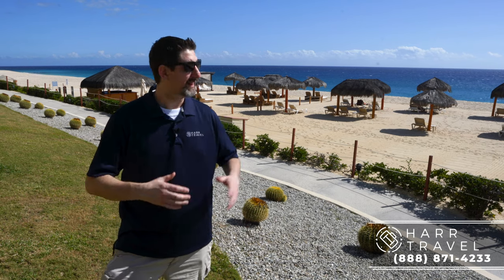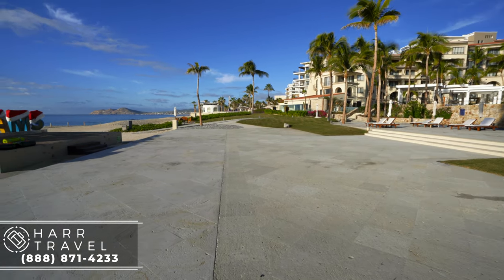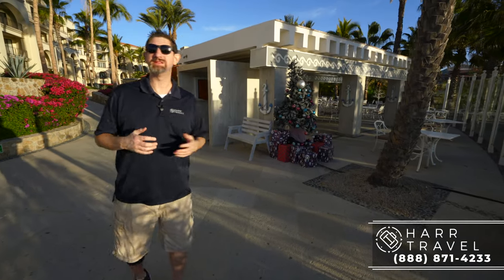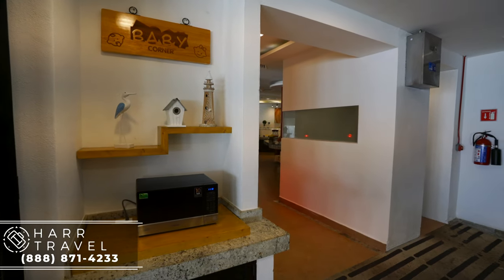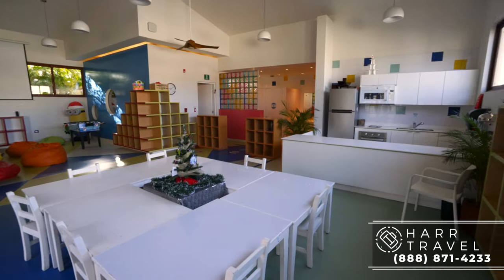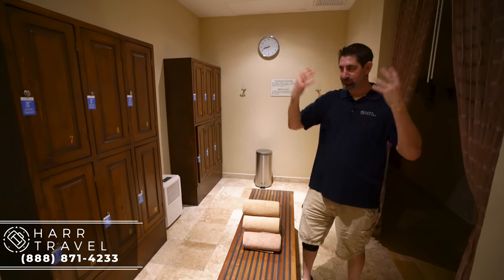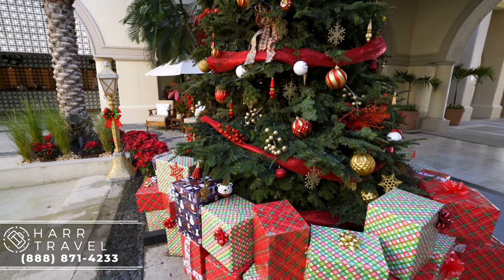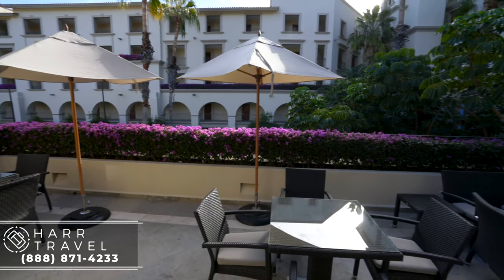Dreams Los Cabos Golf Resort & Spa | Complete Walkthrough Resort Tour & Review 4K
Welcome to Dreams Los Cabos Golf Resort & Spa. Join Danny on a walkthrough tour of this beautiful property in glorious 4k resolution. With a large central pool, and many activities for all ages this family friendly option is a great option for many people. With so many world class golf courses nearby, this is a very popular resort for those who want to experience all of the golf that Cabo has to offer!

Your support allows us to keep bringing you more travel content!

Dreams Los Cabos Golf Resort & Spa
Set along the sparkling Sea of Cortez, surrounded by eight championship golf courses, Dreams Los Cabos Golf Resort & Spa is a AAA Four Diamond Resort that captures the beauty and elegance of traditional, colonial Mexican design.

Unlimited-Luxury
Dreams Los Cabos Suites Golf Resort & Spa goes far beyond the all-inclusive experience with Unlimited-Luxury, where nearly everything is included. Enjoy spacious rooms and suites, graciously appointed and luxuriously equipped, reservation-free dining, the Explorer's Club for Kids and so much more. All the fun is wristband-free!

At Dreams Los Cabos Suites Golf Resort & Spa, these amenities include:
- Limitless access to gourmet à la carte dining options without reservations required
- Unlimited international and domestic top-shelf spirits
- Unlimited natural fruit juices and soft drinks
- 24-hour room and concierge services
- Pool and beach wait service
- Daily refreshed mini-bar with soft drinks, juice, bottled water and beer
- Daily maid service
- Endless daytime activities and live nightly entertainment
- Theme parties, oceanfront bars and entertainment venues
- No wristbands required
- All taxes and gratuities included
- Free Wi-Fi

Gourmet Dining
Explore our international array of specialty restaurants at Dreams Los Cabos Suites Golf Resort & Spa. Choose from our eight dining experiences, including four à la carte restaurants, a buffet, a grill and a café. Or, enjoy a Romantic Dinner in your suite or at one of our Romantic Spots.

It’s all available at any hour day or night. Your Unlimited-Luxury privileges include all meals.

Unlimited Top-Shelf Spirits
Enjoy international and domestic top-shelf spirits, fine wines, and ice-cold beer at any of our four bars and lounges. Keep the party going with 24-hour room service and your own complimentary mini-bar. All of your favorite drinks are served without limit or expected gratuities at Dreams Los Cabos Suites Golf Resort & Spa.

Activities
Do as much or as little as you like at Dreams Los Cabos. After all, it’s your vacation.

Catch some rays by our beautiful infinity pool or out on our private stretch of beach
Enjoy a movie under the stars
Sweat it out in our state-of-the-art fitness center
Tee off at one of three nearby professional golf courses
Drop off the kids at the new Explorer’s Club – a fully supervised children’s program with lots of fun activities
Enjoy a wide variety of tours and excursions

Your "Dreams" Wedding
Stunning ceremony. Lively cocktail hour. Private dinner reception. Dreams Los Cabos Suites Golf Resort & Spa wedding packages provide all the elements of the picture perfect event along with special touches that will pamper you beyond the wedding day.

Dreams Los Cabos Suites Golf Resort & Spa avoids the cookie-cutter wedding. Our on-site coordinators encourage you to send images from wedding blogs, magazines, even your Pinterest board, and we'll help turn your vision into reality. Explore our wedding resources to help you plan your dream destination wedding.